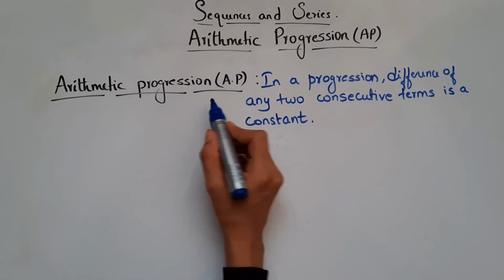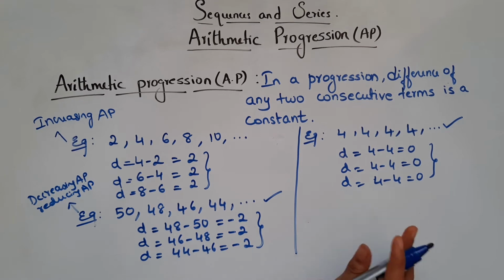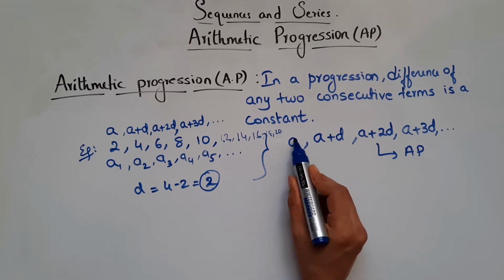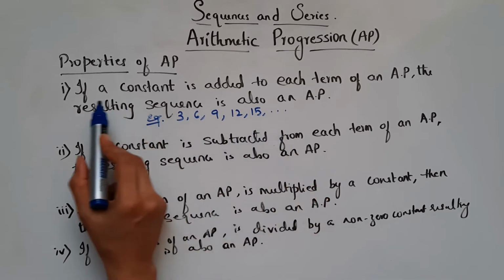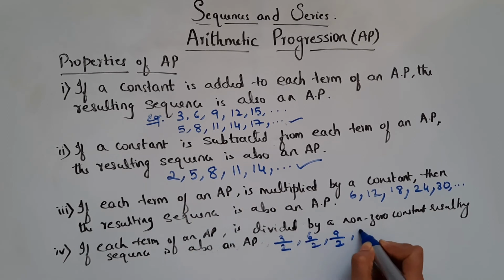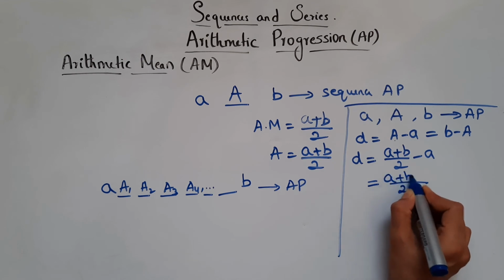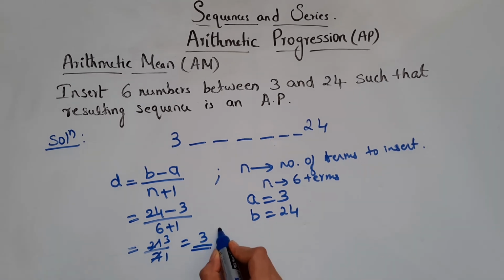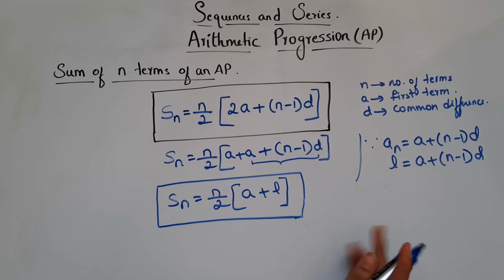What is Arithmetic progression,Arithmetic mean,Sn |Sequence and Series class 11 introduction |Maths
What is Arithmetic progression,Arithmetic mean,Sn |Sequence and Series class 11 introduction  | Class 11 | Maths | Sequence and Series | 2021

Video Explains:-
  What is a What is Arithmetic progression,Arithmetic mean,Sum of n terms of an AP  in an easy and understandable way.

1. sequence and series class 11
2. arithmetic progression class 11
3. class 11 maths sequence and series
4. sequence and series class 11 ncert
5. class 11 maths arithmetic progression
6. sequence and series iit jee
7. sequence and series jee mains
8. class 11 maths chapter 9
9. sequence and series jee
10. jee main mathematics sequences and series
11. sequence and series class 11 iit jee
12. sequence and series jee mains questions
13. sequence and series for jee mains
14. arithmetic progression class 11 iit jee
15. arithmetic progression class 11 ncert